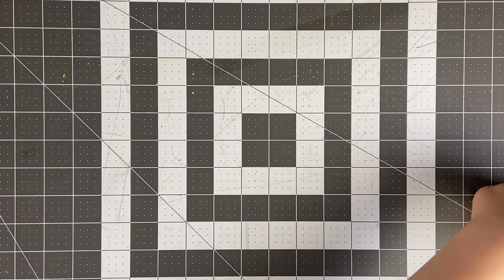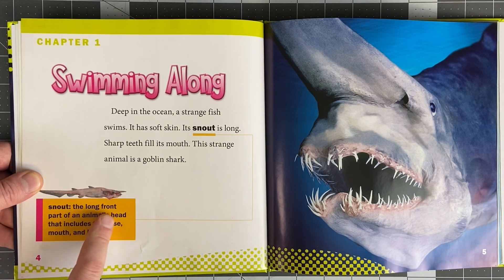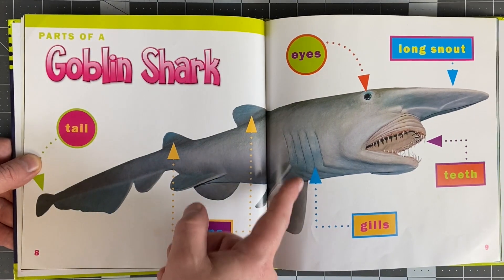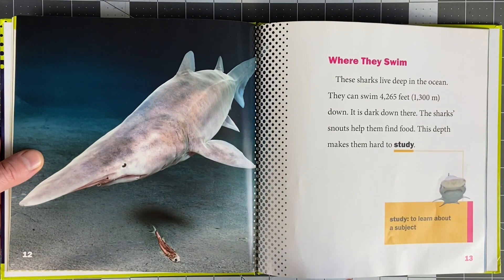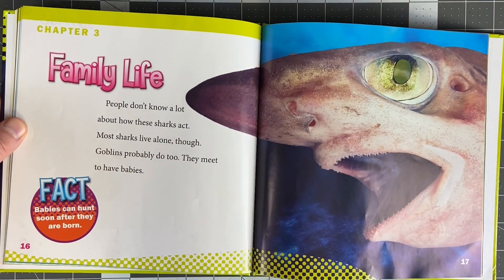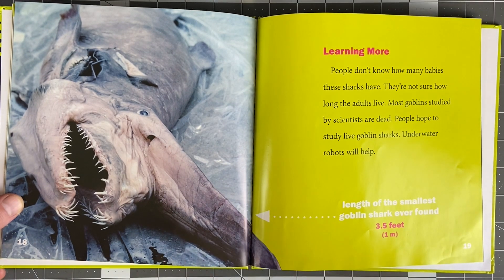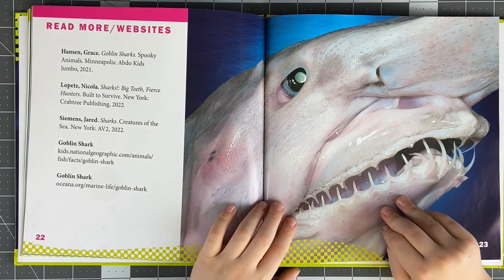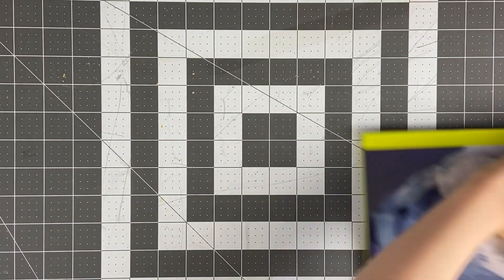Goblin Sharks! 🦈😱 | Weird & Wonderful Shark Kids Book Read-Aloud Educational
📖 Book Details:
Goblin Sharks (World of Sharks) (Marysa Storm, 2023) – A fascinating nonfiction book featuring:

Freaky "living fossil" sharks with extendable jaws
Deep-sea adaptation
Vibrant underwater photos and diagrams

✨ Why budding marine biologists love this:

NGSS-aligned science (adaptations, ecosystems)
"Wow factor" facts (e.g., pink skin from visible blood vessels)
Perfect for ages 5-9 – scary-cool without nightmares

📢 Let’s dive deep!
👍 LIKE if your kid thinks goblin sharks are awesome/terrifying!

Purchase this book

Every purchase/donation helps us create more stories—thank you for fueling our reading adventures! ❤️

🌟 Stay Awesome, Keep Reading!